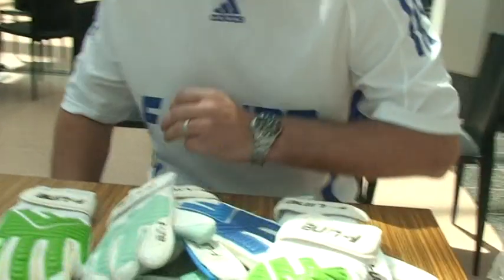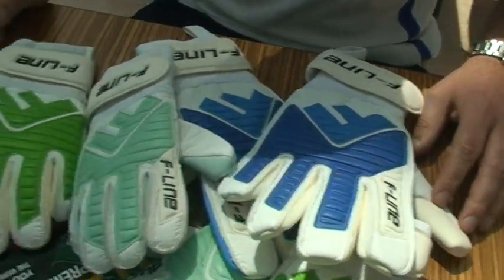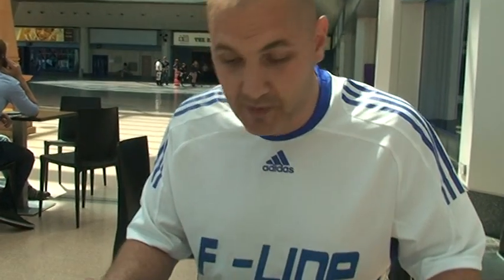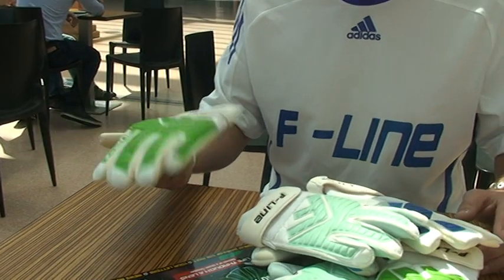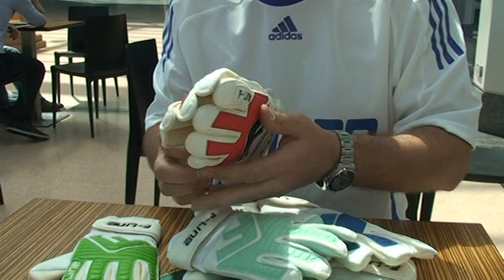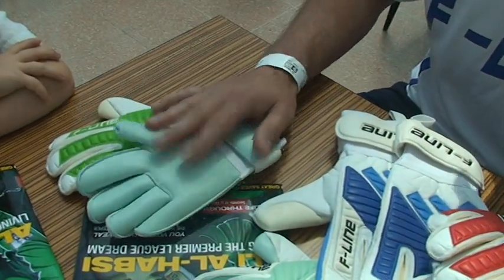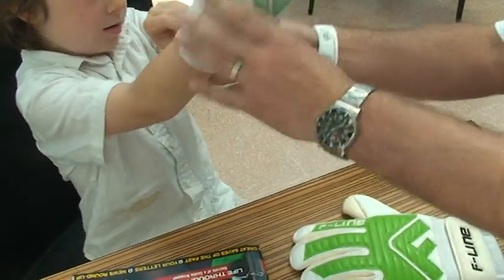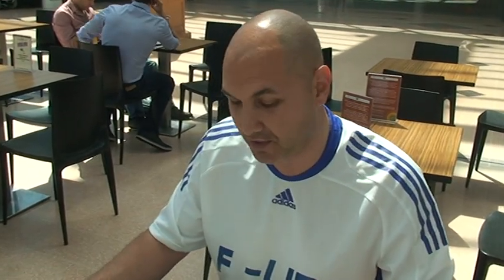F-Line Goalkeeper Gloves intervoew with Stuart Ford (visit GoalkeeperMagazine.com)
We caught up with Stuart Ford of F-Line Goalkeeper Gloves at the Grass Roots Soccer Show at the NEC in June 2011.